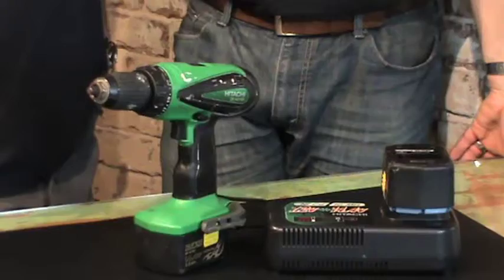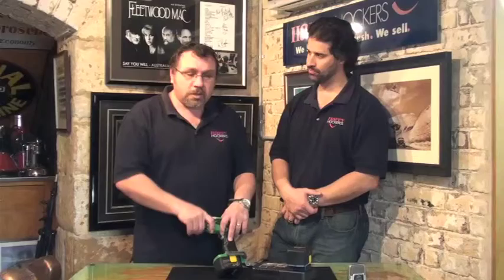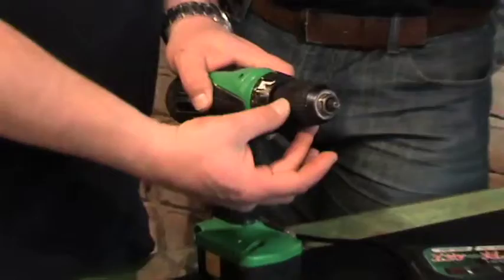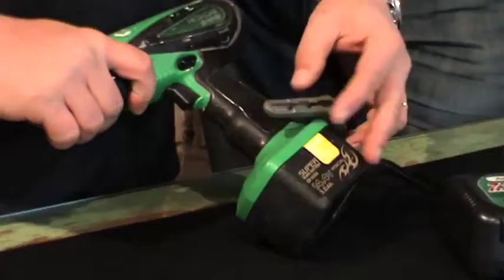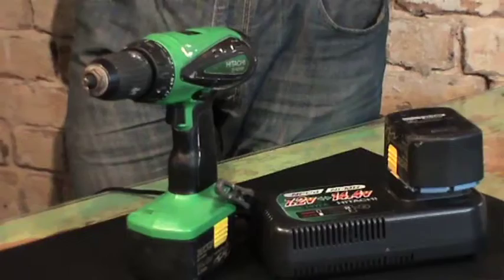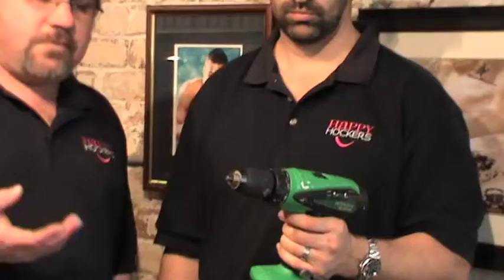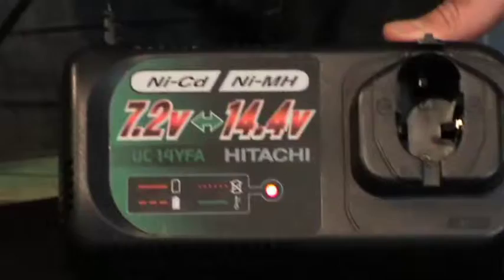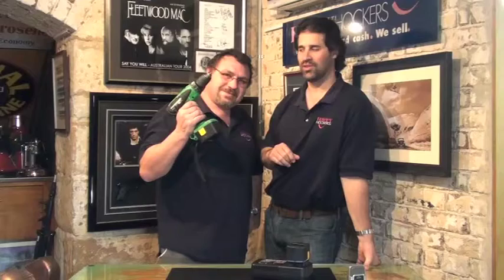BAZ & SHAZ POWER DRILL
Happy Hockers info on Power Drill